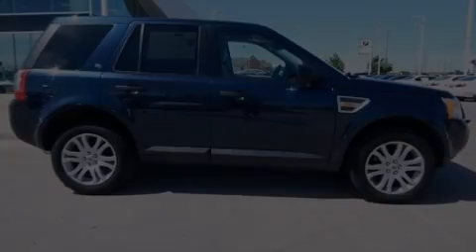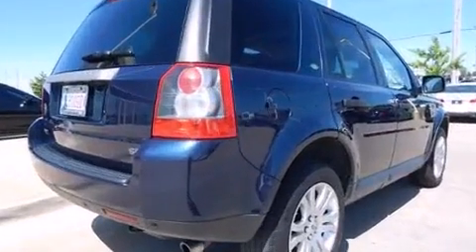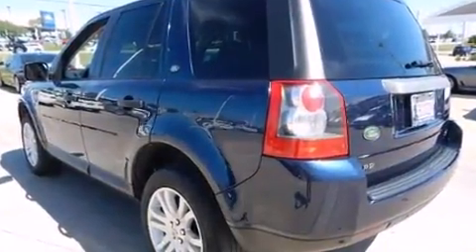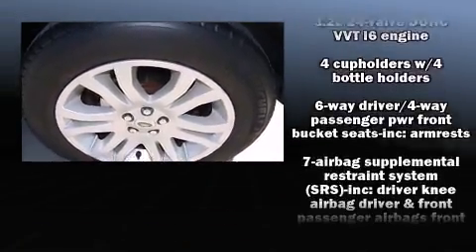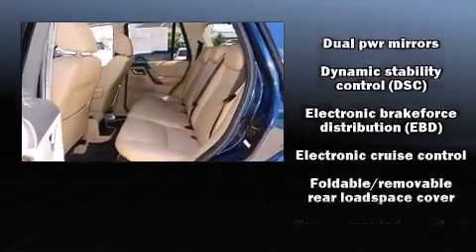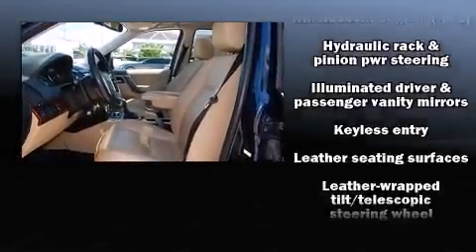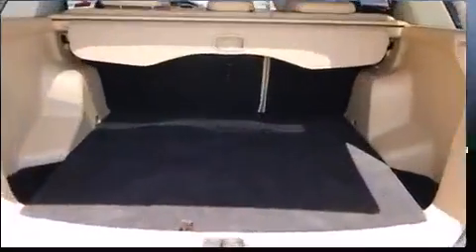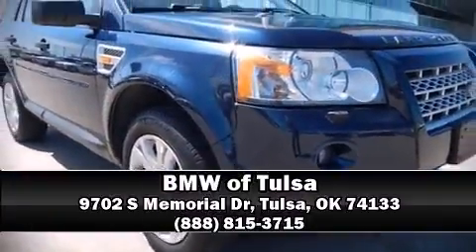2008 Land Rover LR2 SE in Tulsa, OK 74133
Climb inside the 2008 Land Rover LR2. It features four-wheel drive capabilities, a durable automatic transmission, and a 3.2 liter 6 cylinder engine. A wealth of standard features means that you no longer have to sacrifice. Like leather upholstery, a trip computer, an outside temperature display, front fog lights, power moon roof, power windows, rear wipers, and power front seats. Take assurance in side curtain airbags, providing head protection in the event of a severe collision. It also arrives with a Carfax history report, providing you peace of mind with detailed information. Our knowledgeable sales staff is available to answer any questions that you might have. They'll work with you to find the right vehicle at a price you can afford. Please don't hesitate to give us a call.